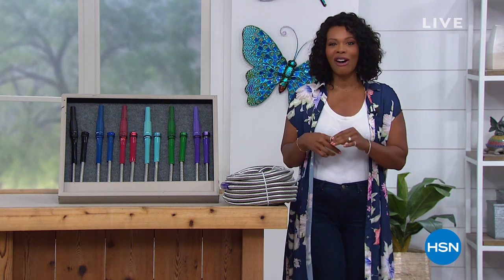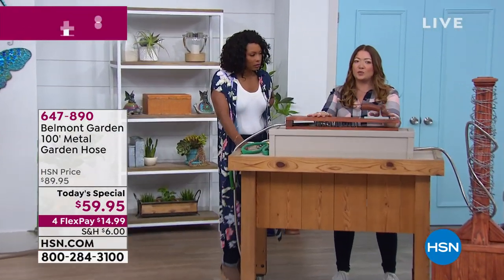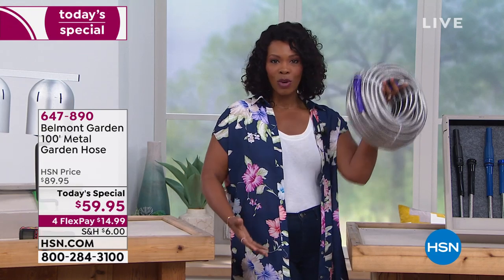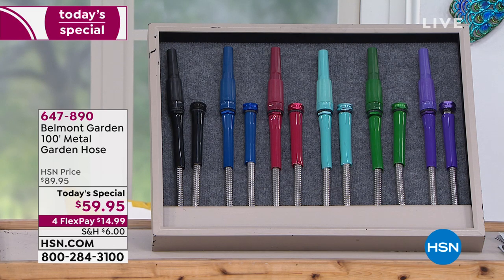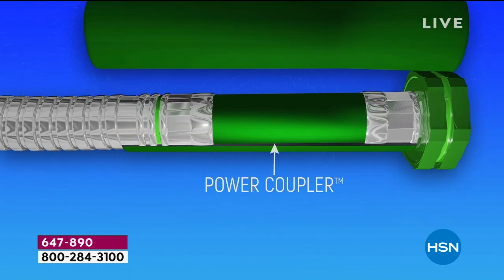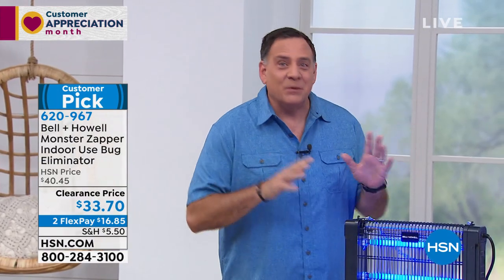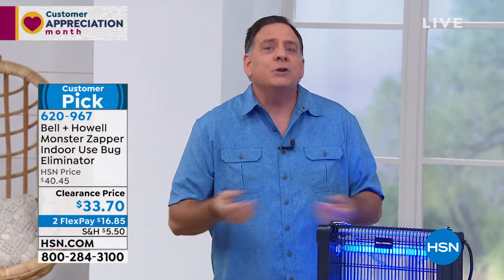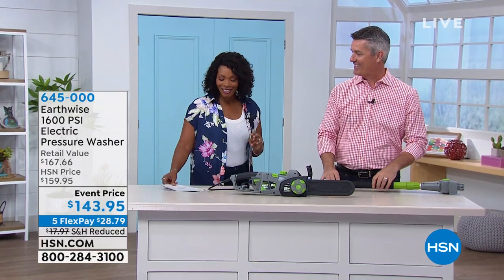HSN | AT Home 04.26.2019 - 09 AM